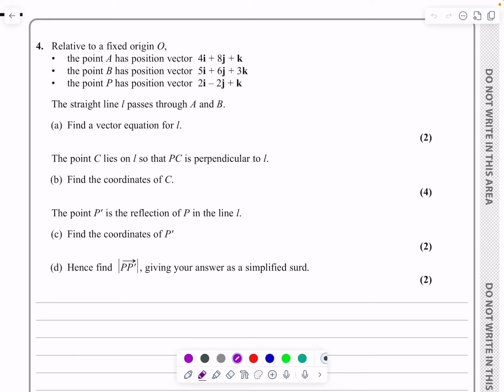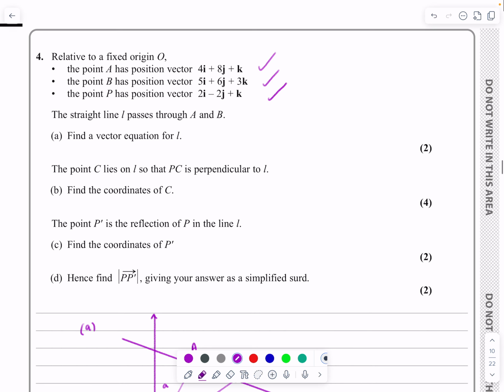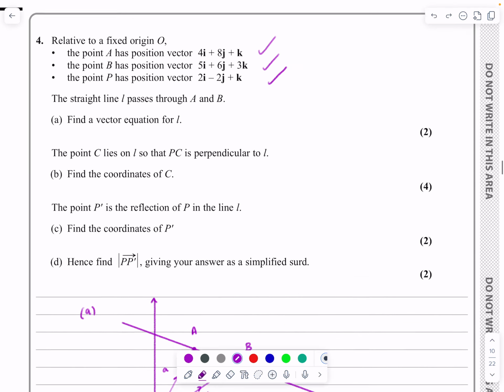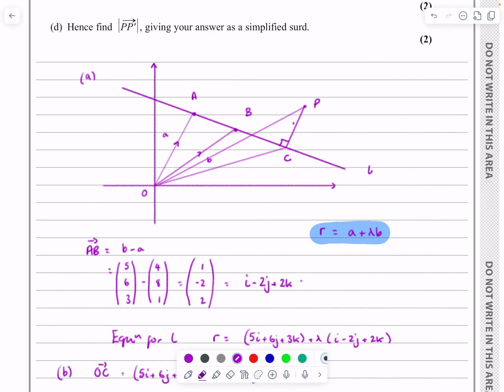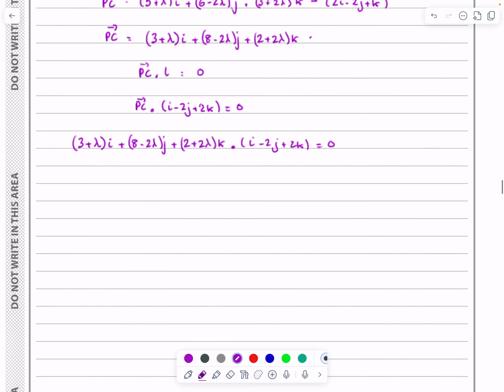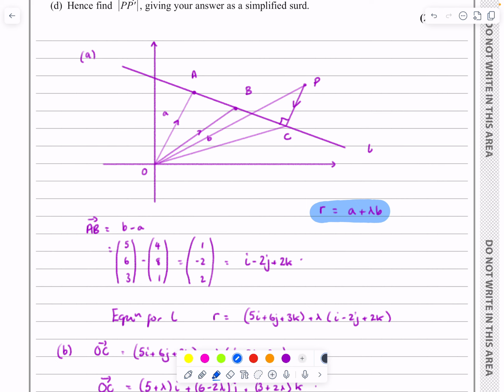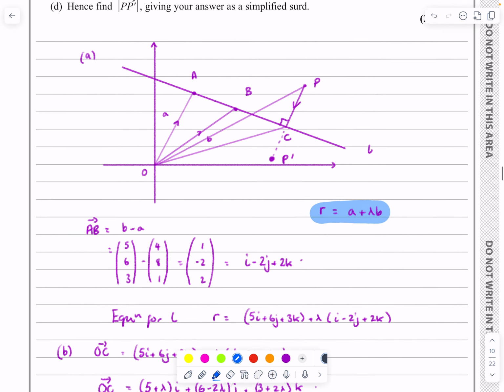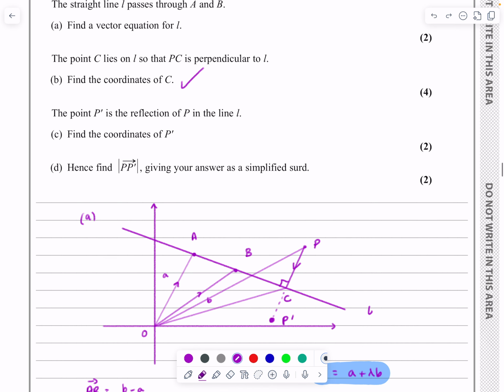IAL, Edexcel, June 2023, P4, Q4, Vectors in 3D, Vector Equation of a Line, Pure, Peters, WMA14/01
IAL, Edexcel, June 2023, P4, Q4, Vectors, Vectors in 3D, Vector Equation of a Line, Pure, Nick Peters, WMA14/01